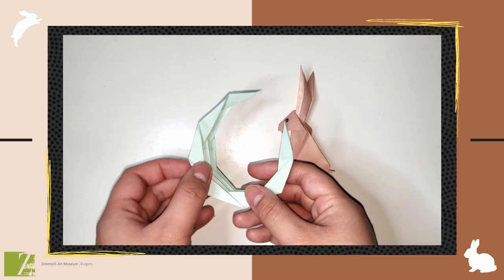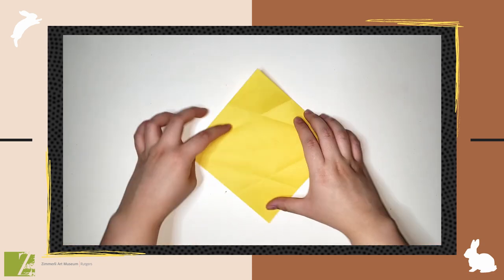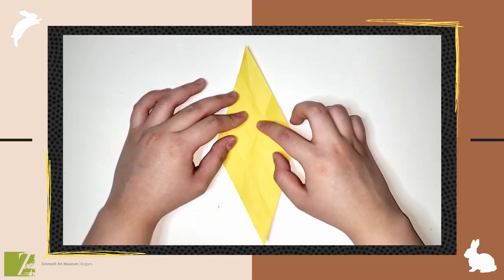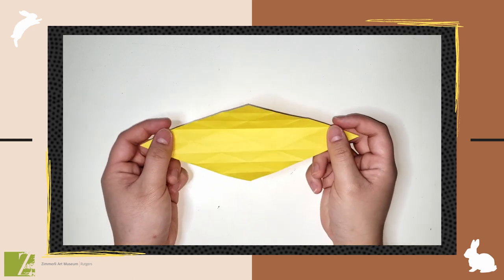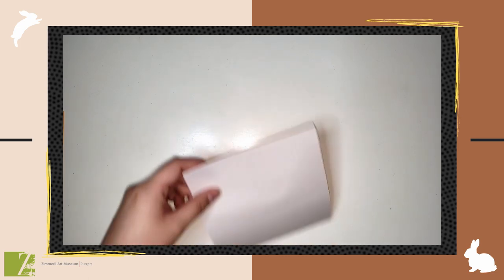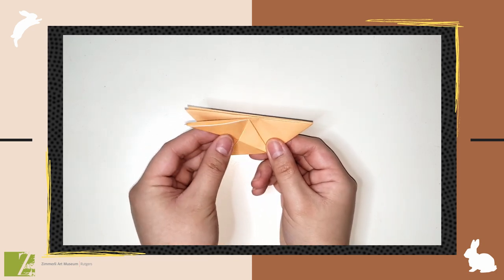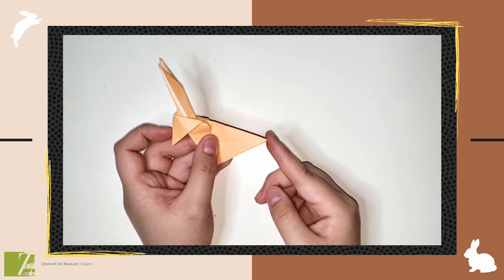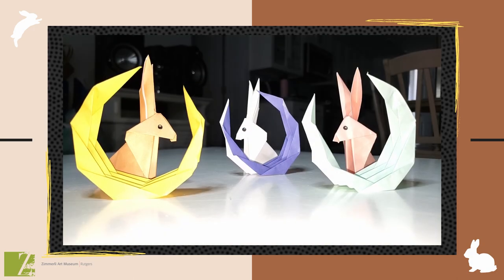Zimmerli Art Museum - Make an Origami Moon and Rabbit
Follow along and make a beautiful origami moon and rabbit in this video, presented in conjunction with our virtual exhibition Musings by Moonlight: The Moon from Japanese Art to Japonism and our April Art After Hours program. Video and narration by Jamie Orendain, Rutgers Class of 2022.